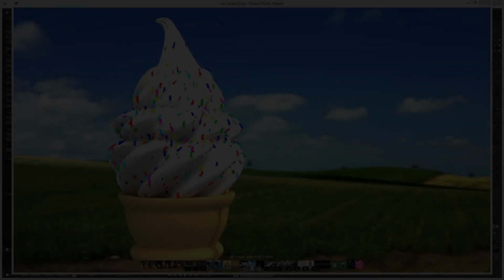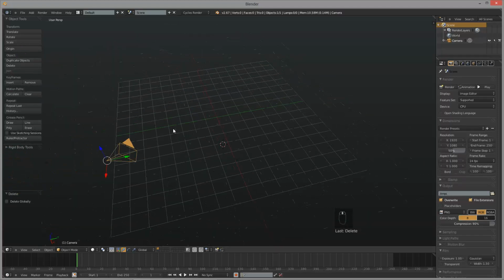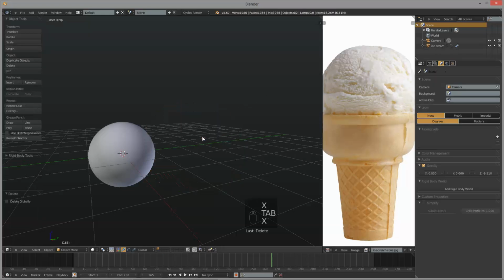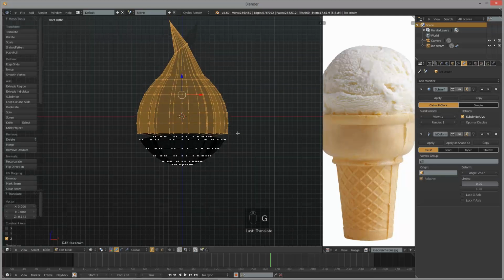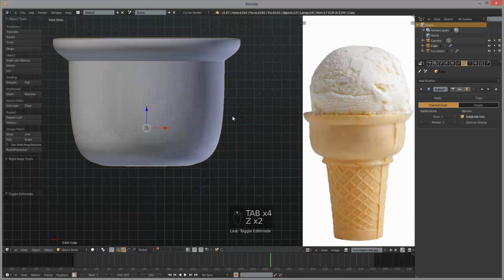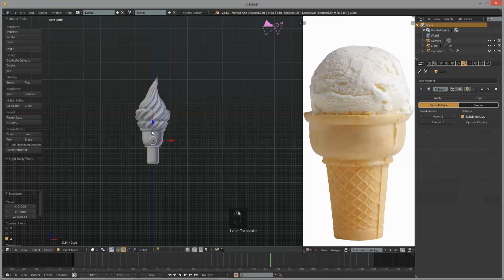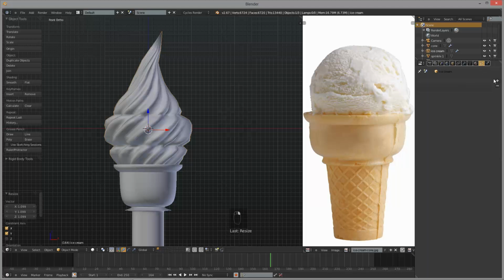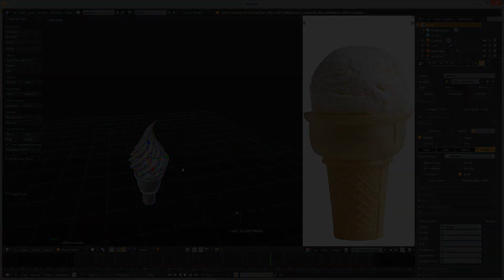Blender 3D Ice Cream Tutorial Part 1!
This is the first part of my 2 part tutorial on making an ice cream cone in blender! We'll cover everything from modeling, to materials, to lights and cameras.